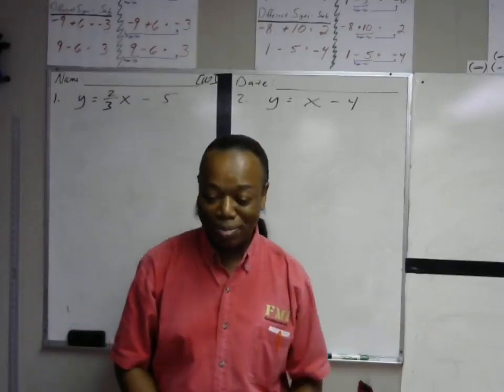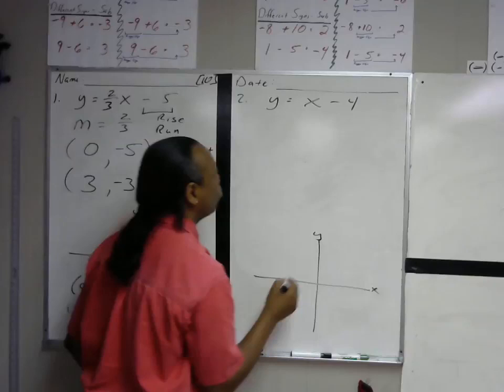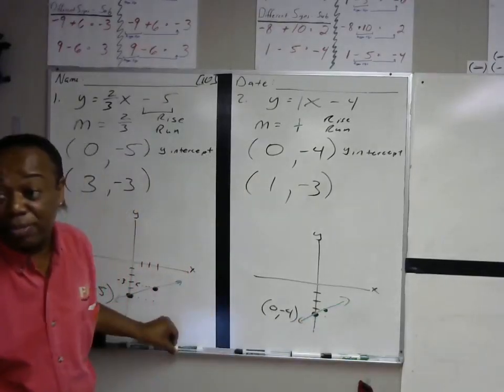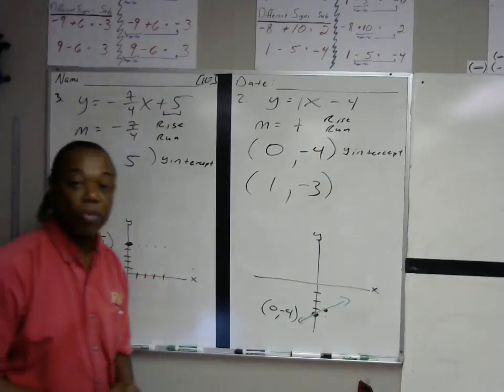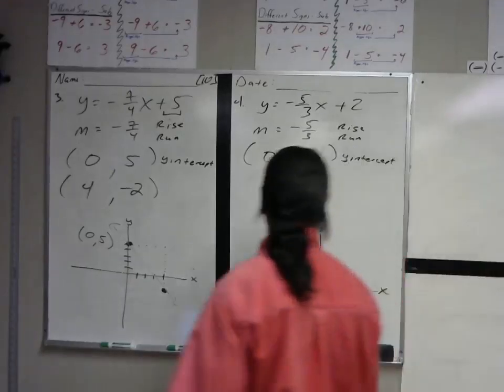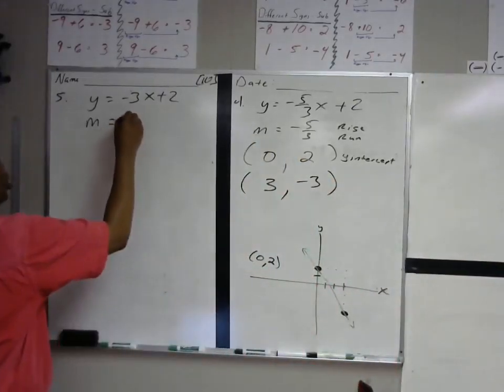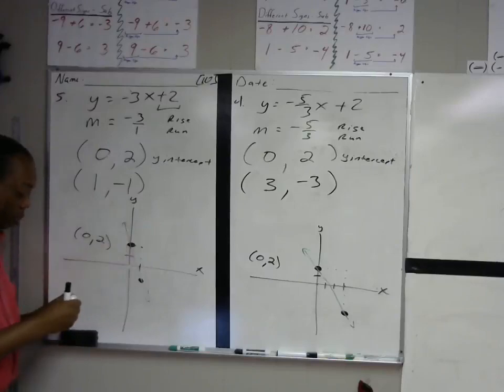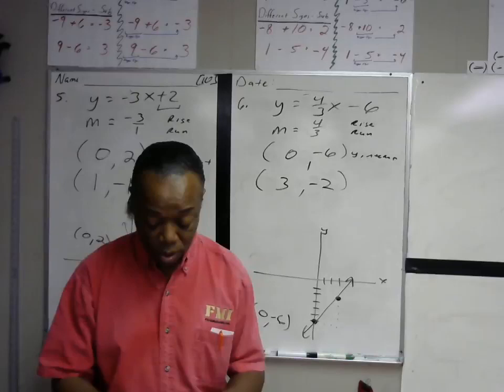Spongebob Challenge 10